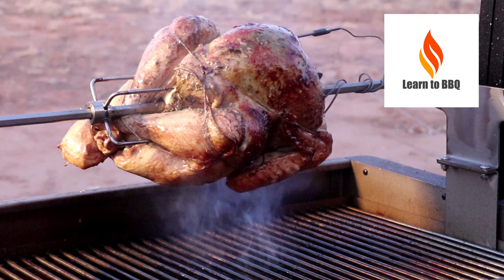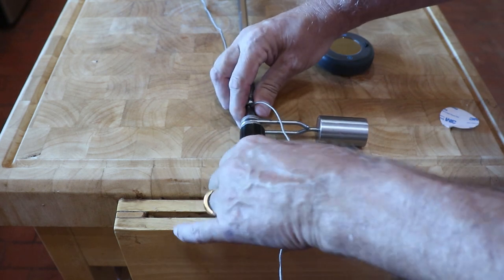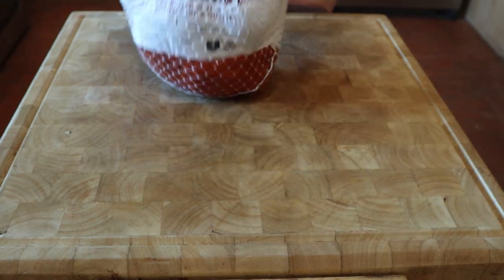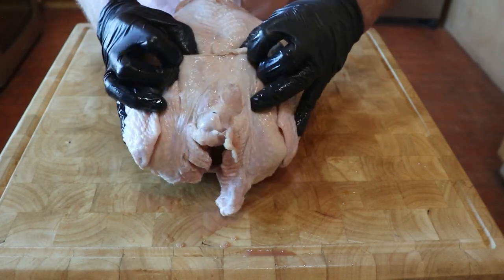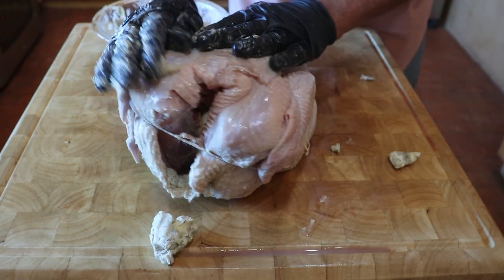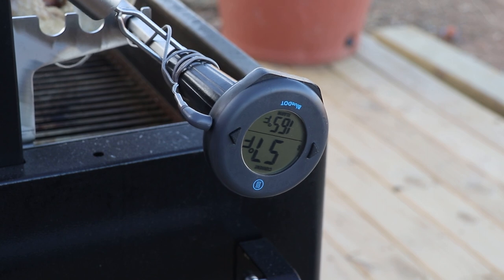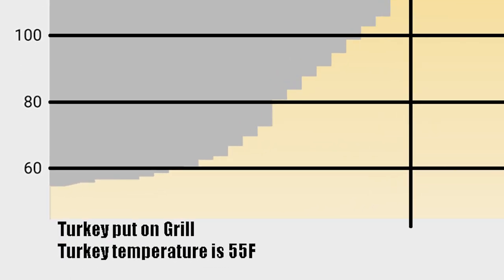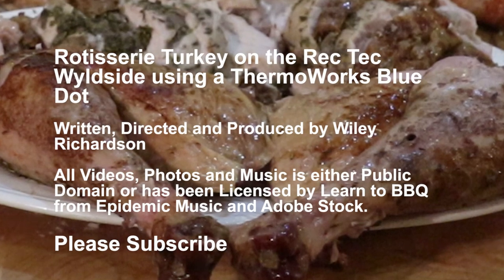How To Make A Perfect Rotisserie Turkey On A Santa Maria Style Grill With A Bluedot Thermometer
This video is my first using the Rec Tec - recteq Wyldside grill and the Thermoworks BlueDOT thermometer.

One of the greatest meats that you can cook on a grill is Rotisserie Turkey. There is some prep time but the outcome is better than any turkey I have ever eaten.

As you will see in the video, the Wyldside rotisserie and the BlueDOT thermometer work exceptionally well with each other and resolve the issue of knowing the meat temperature without having to stop the rotisserie and poke a lot of holes in the meat as you get close to being done. Also with the graphing ability, you can anticipate when your food will be done. With the Wyldside ability to control the grate height, you can control temperature without having to add or remove fuel. It does not get any better than that.